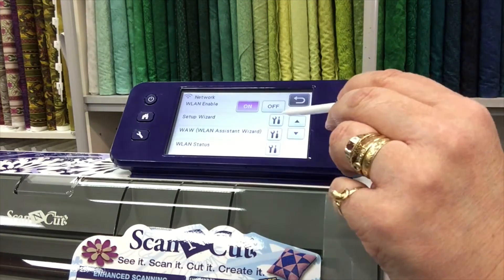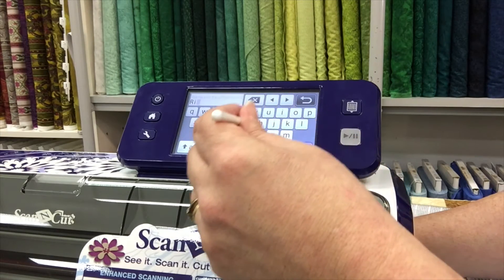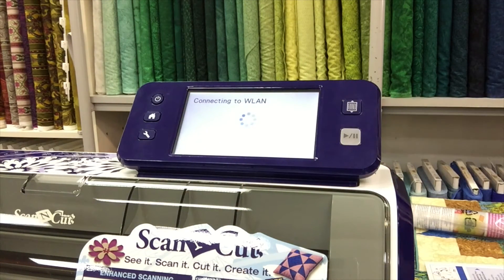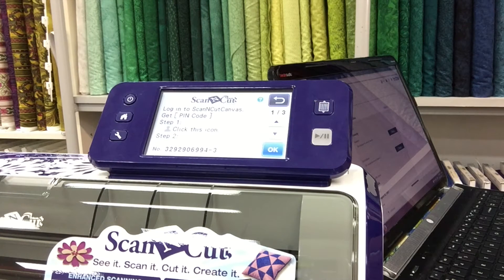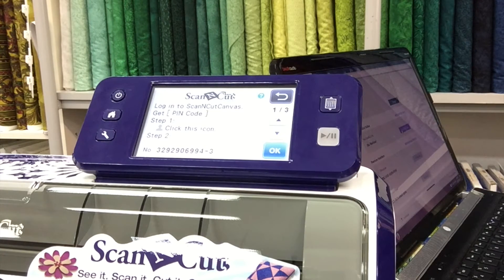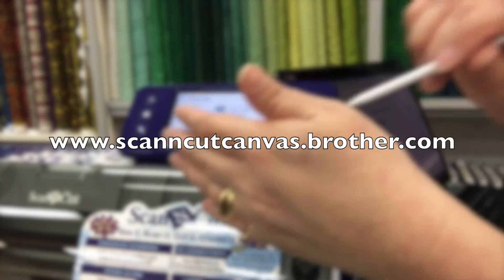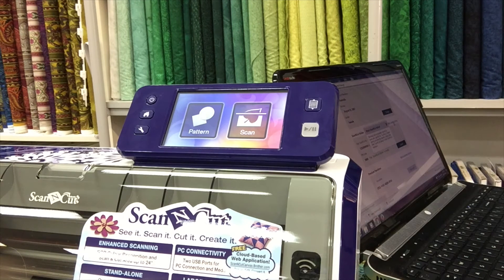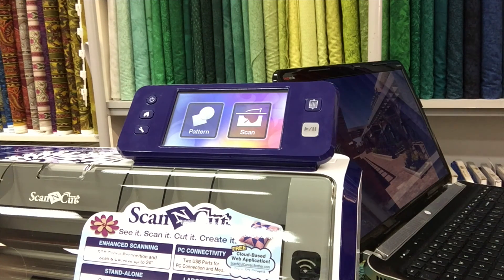Brother Scan n Cut CM900 Wireless Setup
In this episode we set up our CM900 to our wireless network and synchronise with Scan n' Cut Canvas.